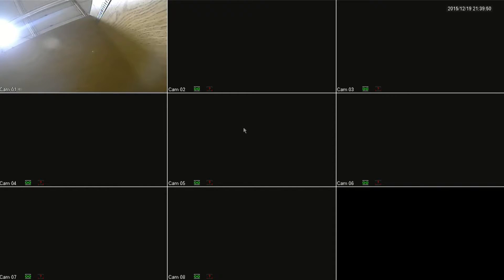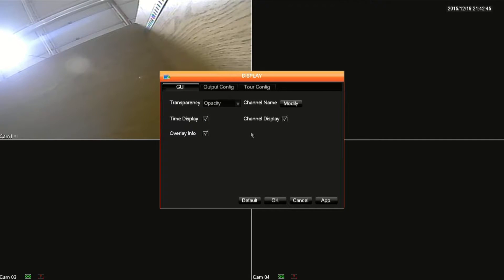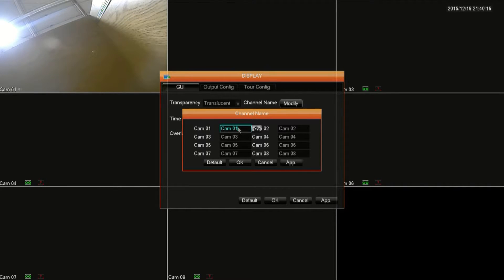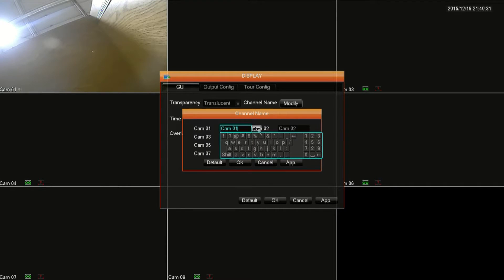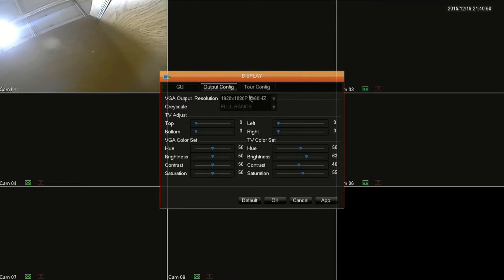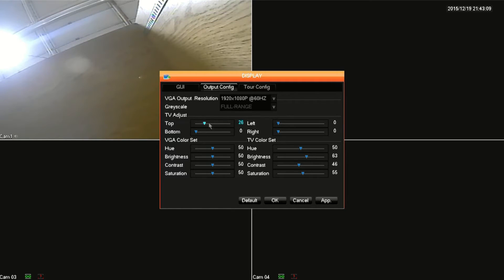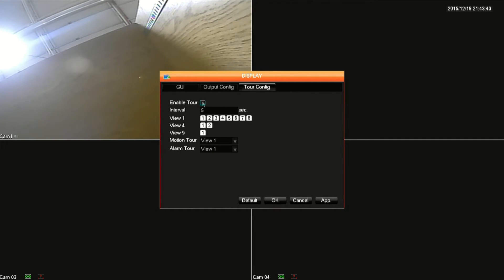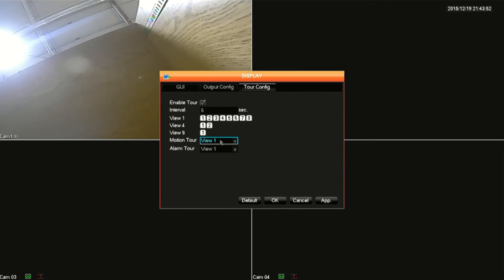How to Configure the Display Output Settings on a WinBook D5008DH DVR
Micro Center Tech Support shows you how to configure the display output settings on a WinBook D5008DH DVR